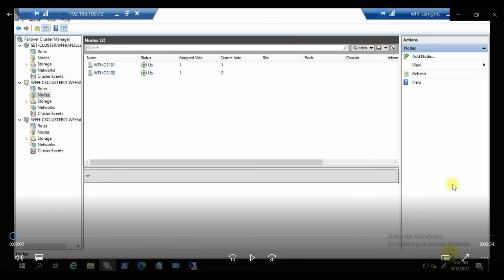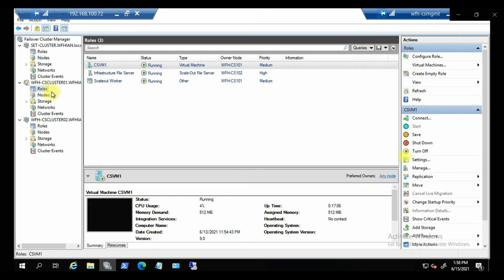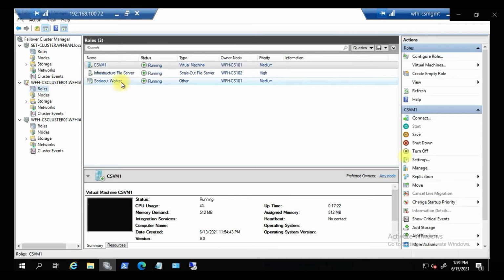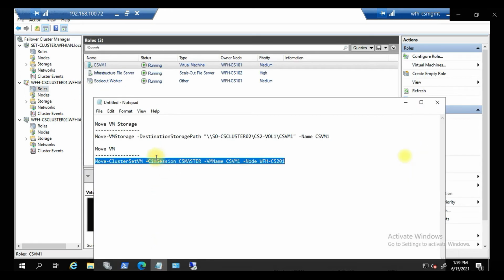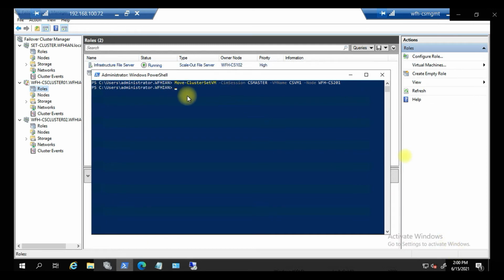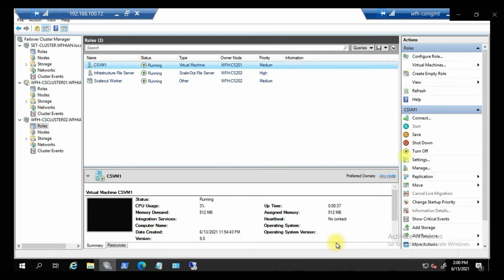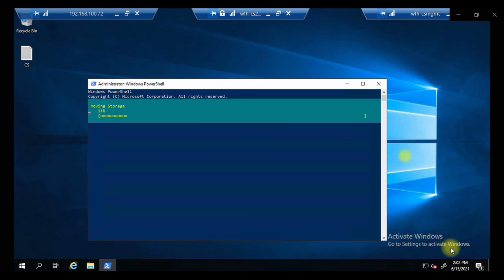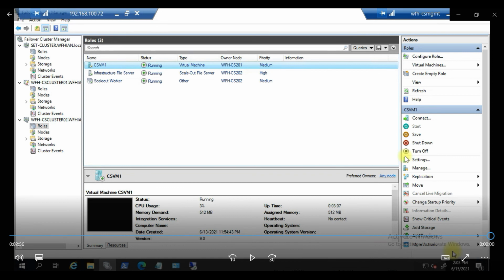Azure Stack HCI ClusterSet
Demo of combine 2 Azure Stack HCI Cluster into a Cluster Set with Management Cluster. Once cluster set built, will demo live migrate of VM and Storage from Cluster1 to Cluster2.